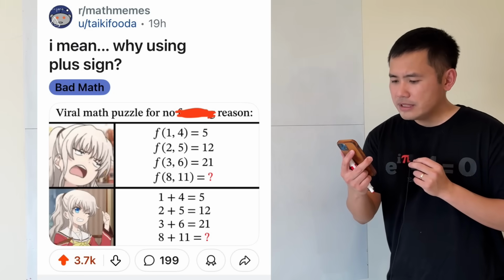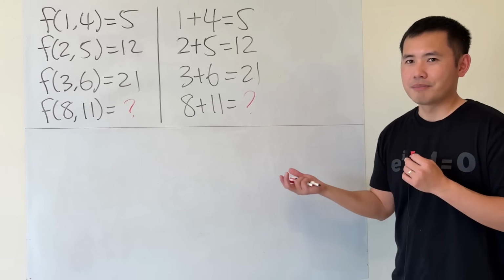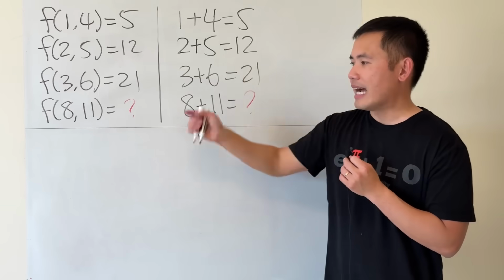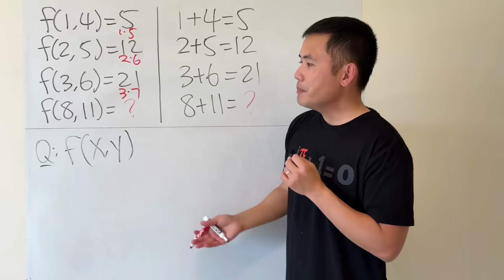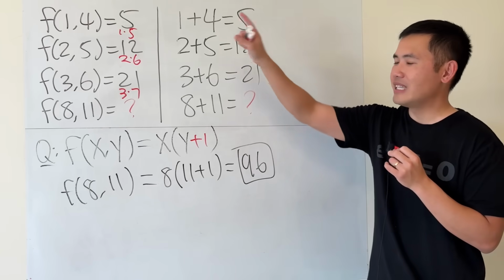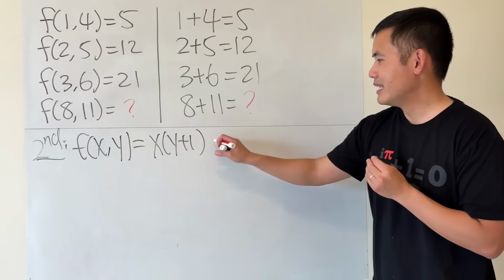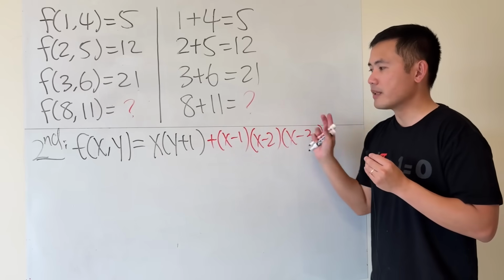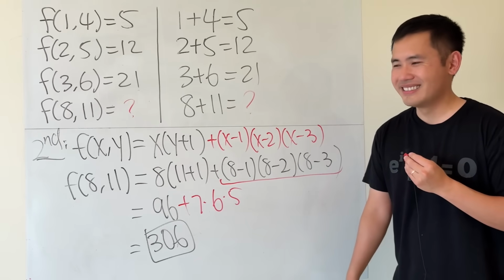Viral math question for no ******* reason! Reddit r/mathmemes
Here's a "viral math puzzle": If 1+4=5, 2+5=12, 3+6=21, then 8+11=? Of course, this "+" sign is different than our usual plus sign. This question is the same as asking if f(1, 4)=5, f(2, 5)=12, f(3, 6)=21, then f(8, 11)=? I like the multi-variable function notation better because it's more mathematical! This post is from Reddit r/mathmemes

Helping you master the basics of math!